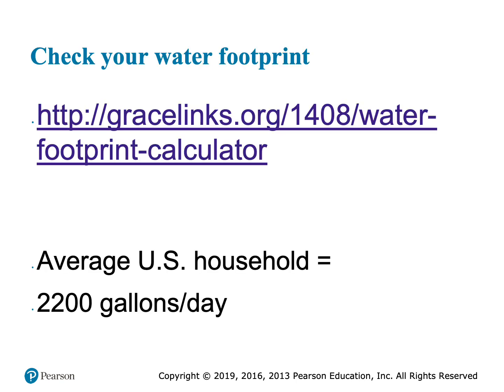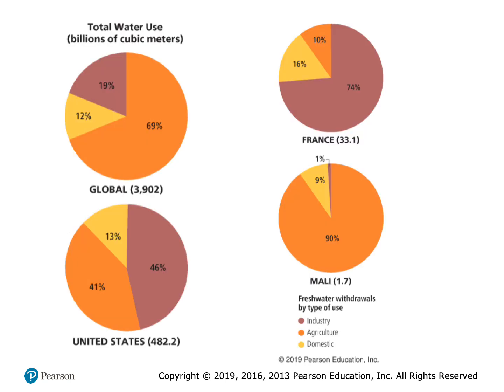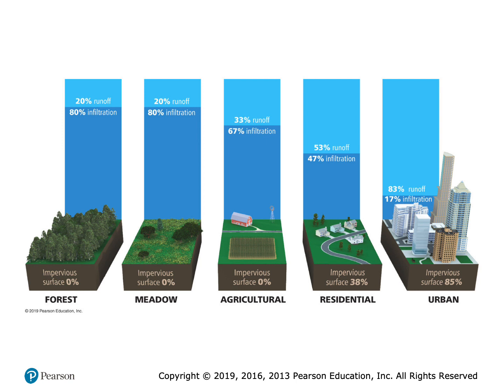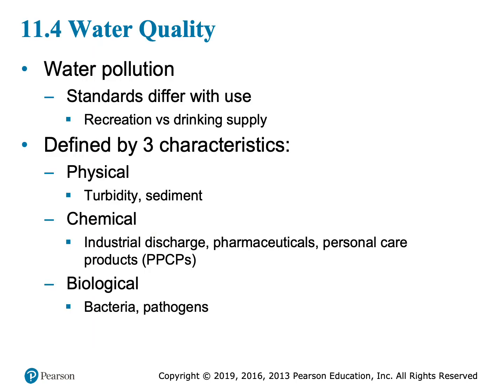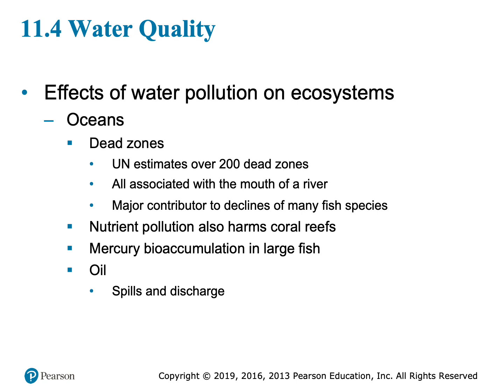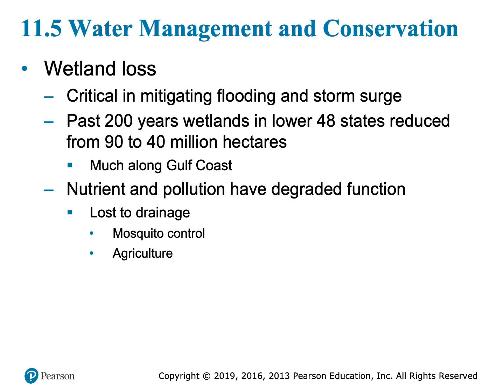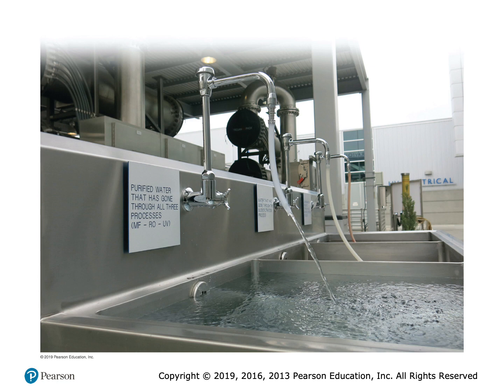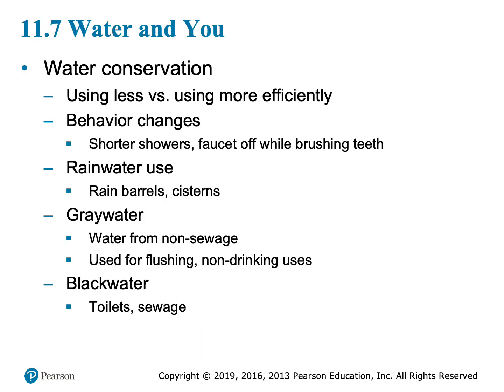BIOL105: Ch. 11-Water